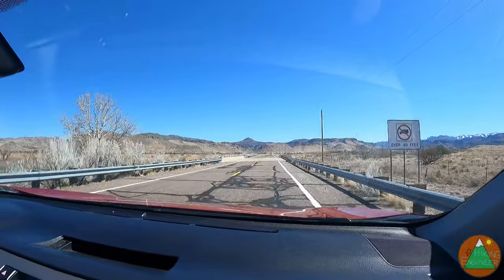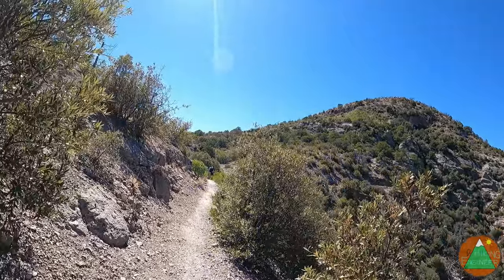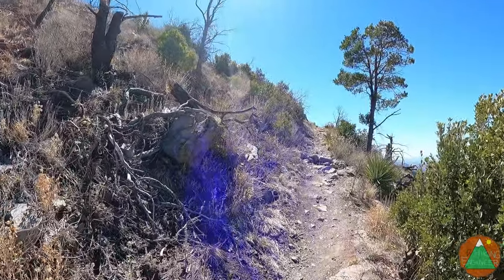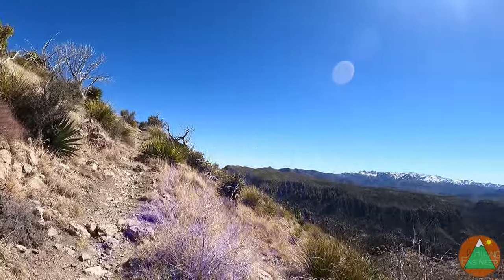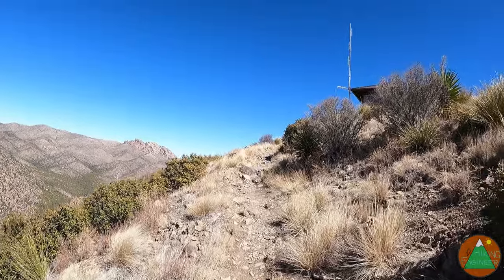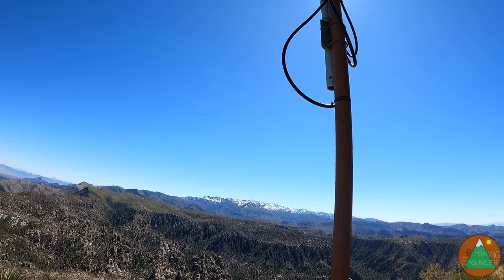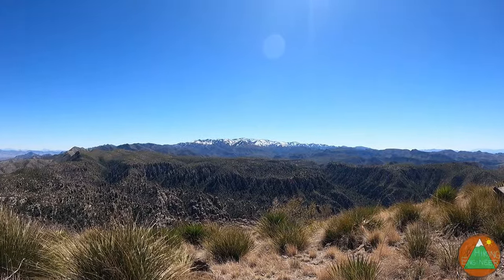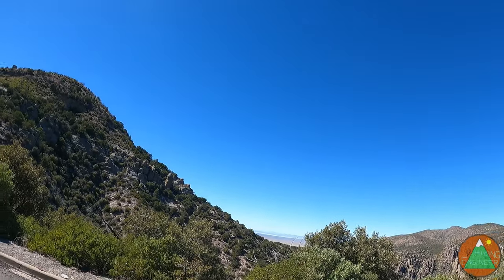Sugarloaf Mountain - Chiricahua National Monument, AZ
Sugarloaf Mountain is an easy short hike located in Chiricahua National Monument in remote southeastern Arizona.